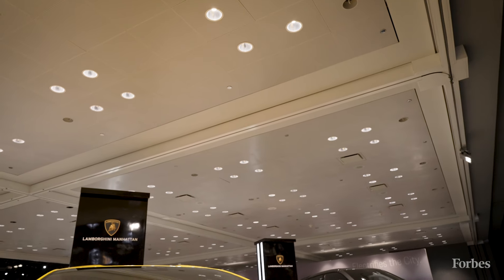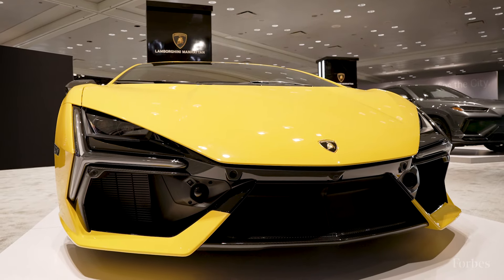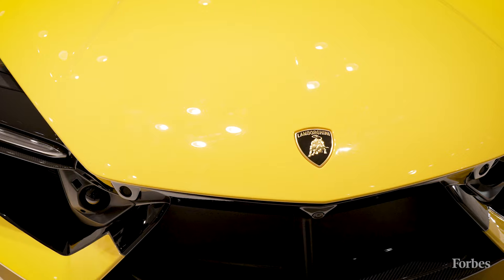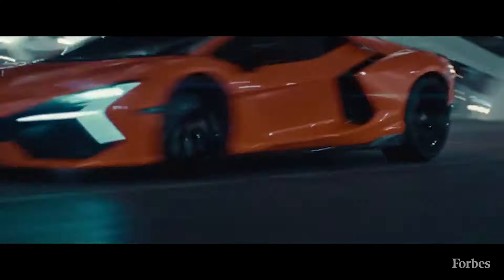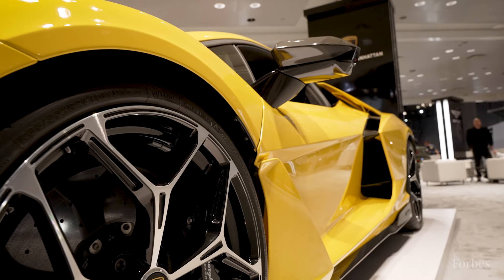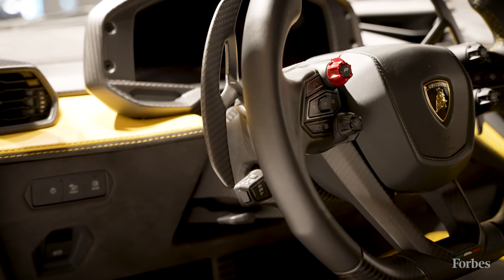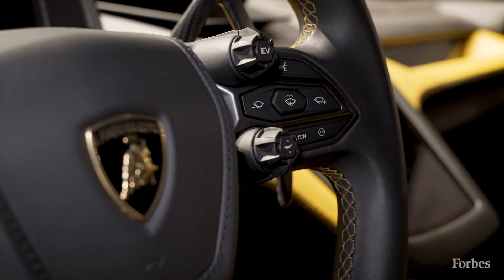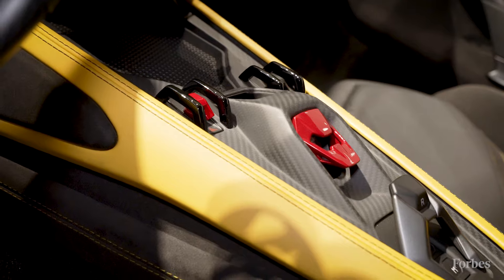2024 Lamborghini Revuelto: A High-Performance Plug-In Hybrid Supercar | Cars & Bikes | Forbes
The 2024 Lamborghini Revuelto is a high-performance plug-in hybrid supercar. Lamborghini’s signature V12 now revs well past 9000 rpm and turns out 813 horsepower. The other half of the equation that leads to a 0-60 mph sprint of no more than 2.5 seconds: three electric motors spooling instant-on electric torque straight into the gearset and onward to the rear wheels. Contributor Scotty Reiss (A Girls Guide to Cars) gives Forbes a tour of Lamborghini’s luxury, high-performance Revuelto at the 2024 New York International Auto Show.